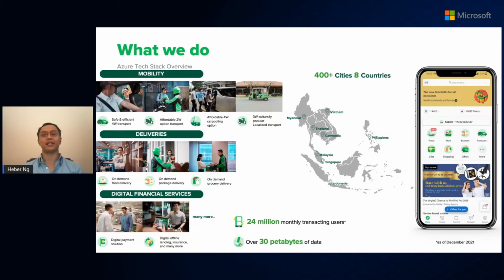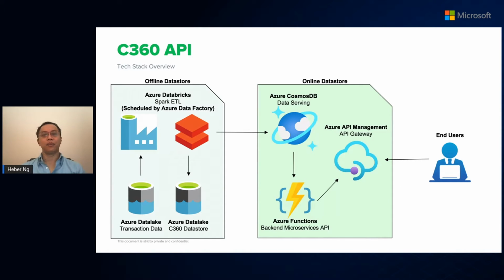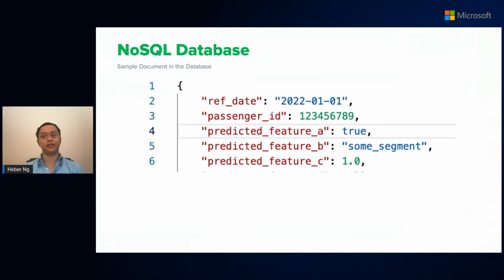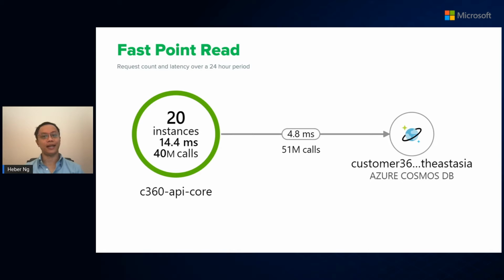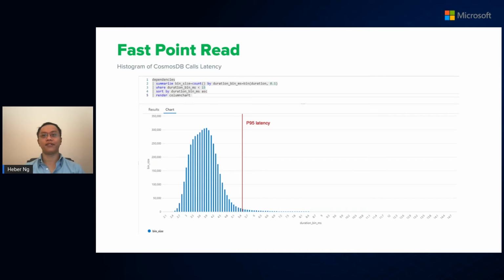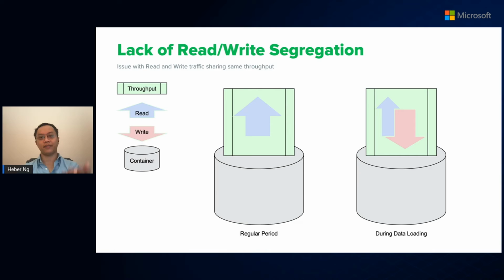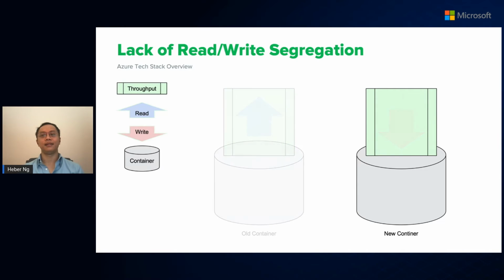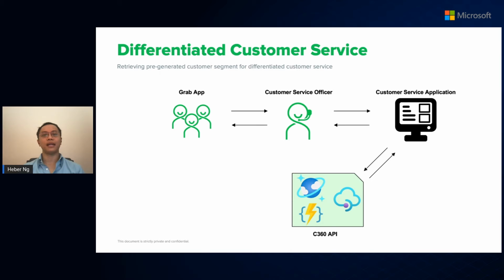Serving Customer Data with Azure Cosmos DB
A brief overview on how we are using Azure Cosmos DB to empower the  customer-360 API, an internal API that serves millions of consumer centric data points to the various systems in Grab daily in order to provide better user personalization.